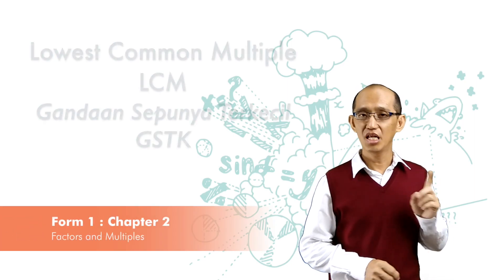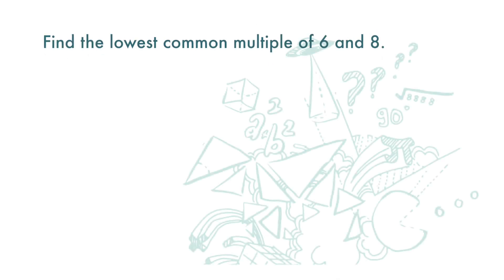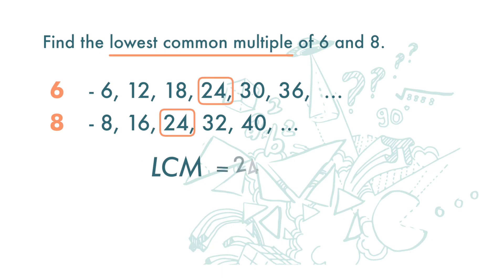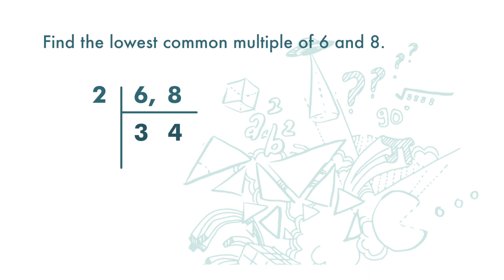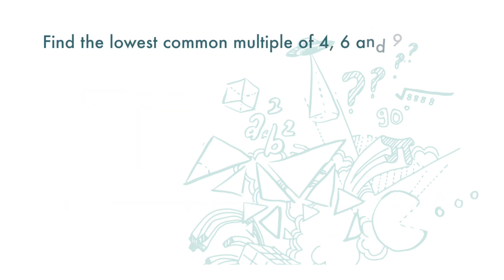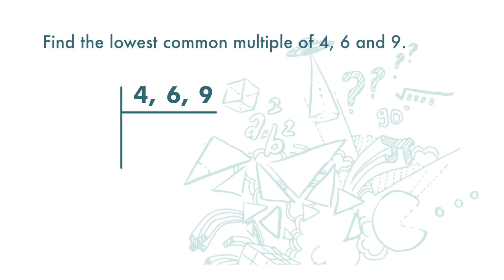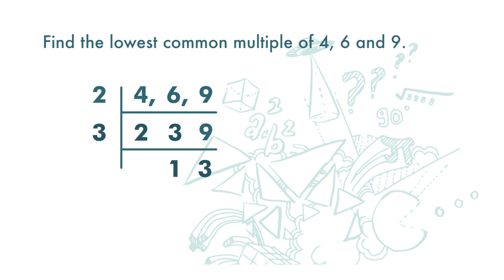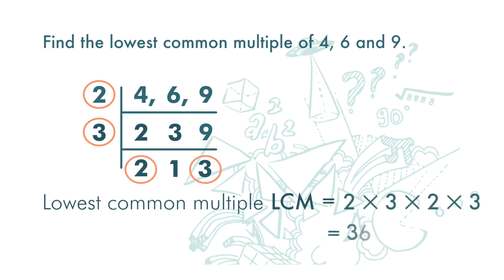F1(Eng) Ch 2 (V7.2) Lowest Common Multiple (LCM)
PT3 Maths Form 1 Chapter 2 Factors and Multiples